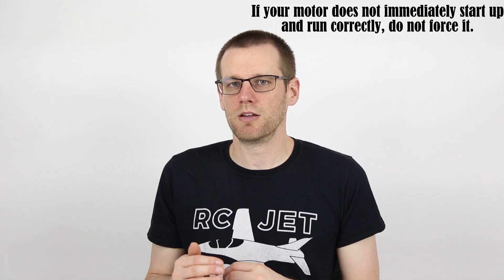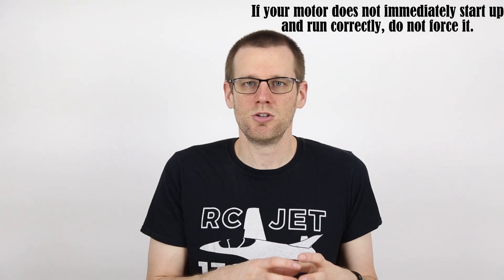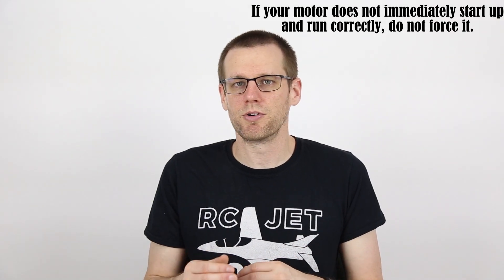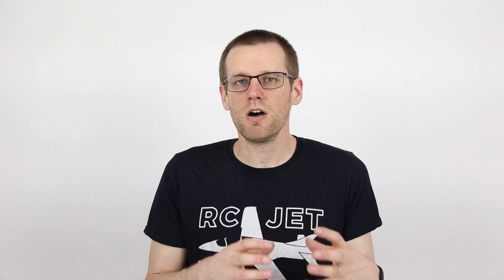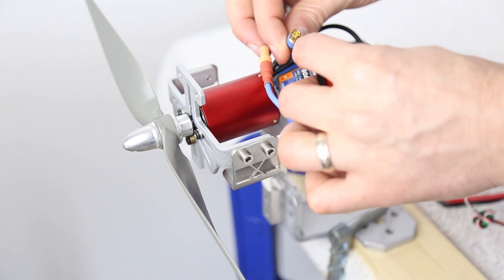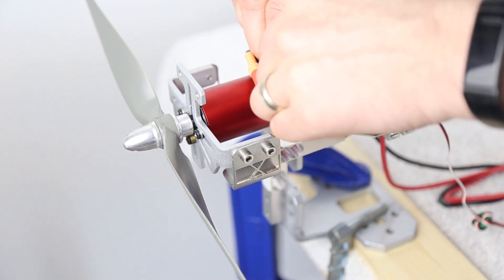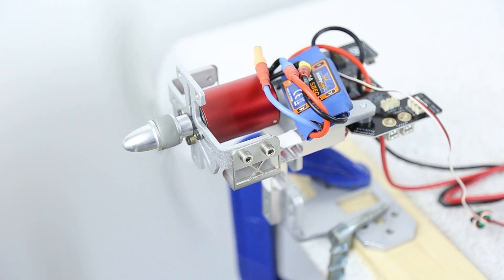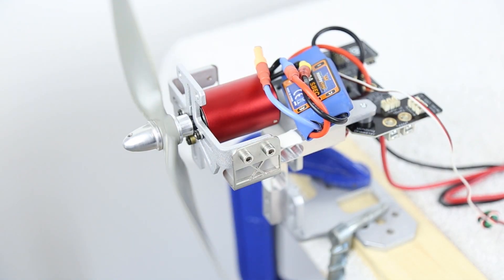Do this if your RC Brushless Motor is Stuttering, Vibrating or Screeching Upon Startup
Avoid destroying your power system before you get an opportunity to see your RC vehicle run!